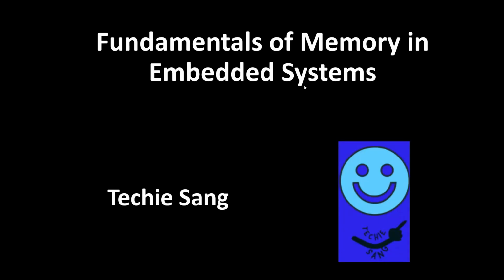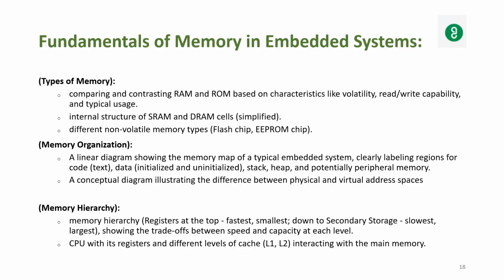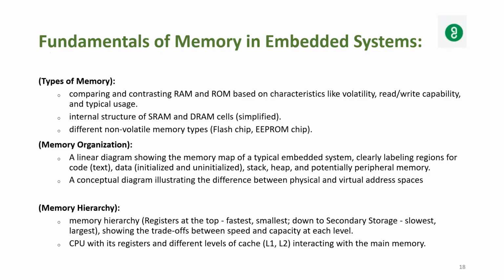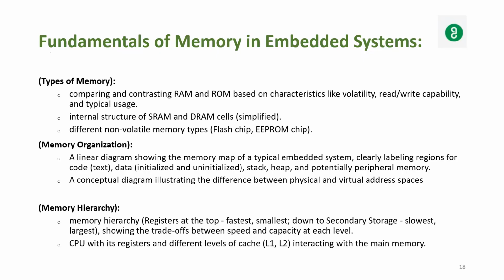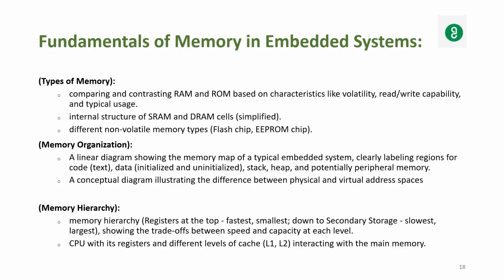Fundamentals of Memory in Embedded Systems | RAM, ROM, Flash, EEPROM Explained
Learn the core fundamentals of memory in embedded systems! In this video, we explain different types of memory like RAM, ROM, Flash, and EEPROM, and how they play a critical role in embedded system design. Whether you're a beginner or brushing up for an interview, this video is your go-to guide for understanding embedded memory architecture, access methods, and memory mapping.

🔹 What is memory in embedded systems?
🔹 RAM vs ROM
🔹 Flash & EEPROM basics
🔹 Memory hierarchy
🔹 Practical applications in microcontrollers

📌 Perfect for students, engineers, and enthusiasts in electronics and embedded design!